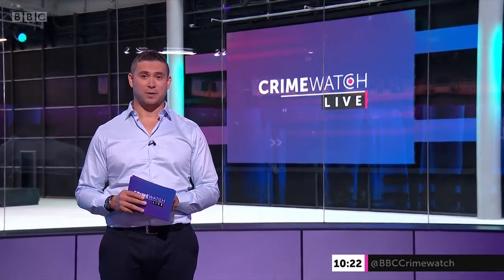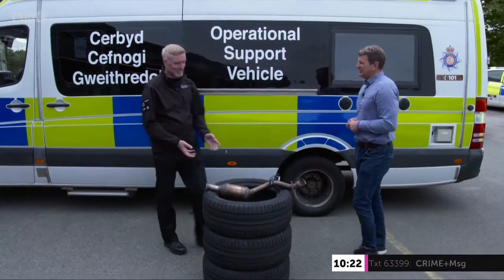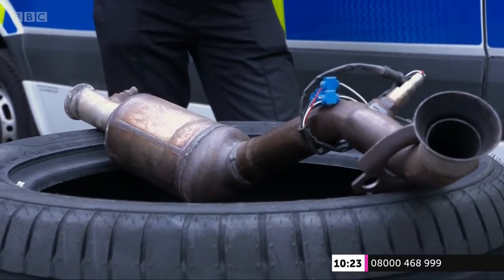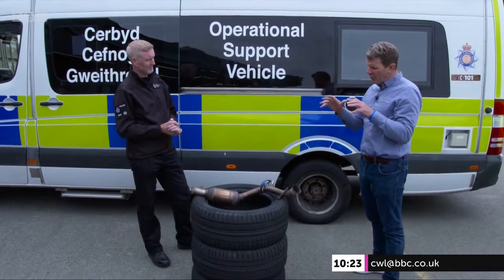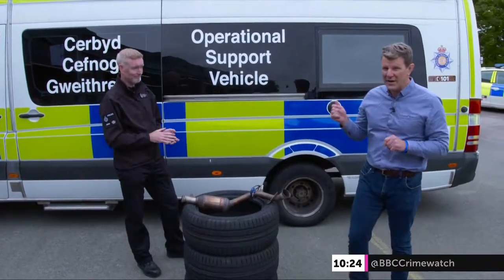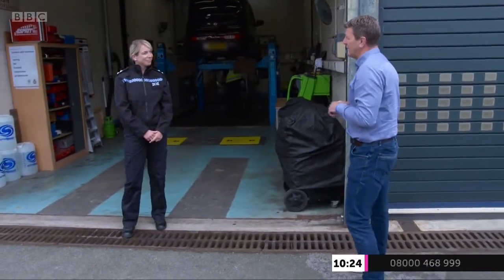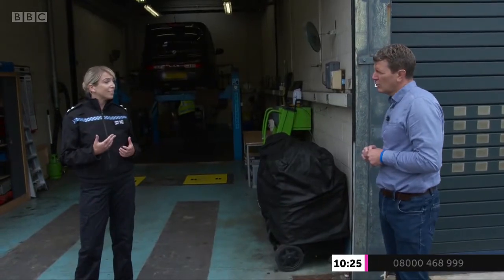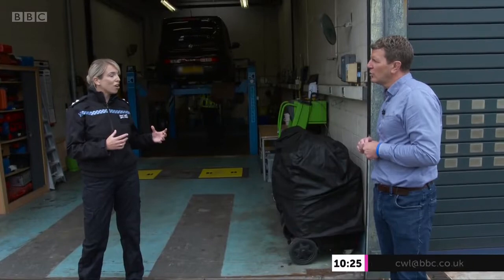BBC Crimewatch - Catalytic Converter Thefts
Crimewatch visited Gwent Police’s fleet garage to discuss catalytic converter theft and the crime preventative measures recommended to combat this crime trend.

Gwent Police and their ‘We Don’t Buy Crime’ team are actively using SmartWater® SmartTrace HT™ by organising free marking events for vehicle owners to deter and protect their catalytic converter from theft. SmartWater is a traceable asset marking solution which is completely invisible to the naked eye and has a 100% conviction rate. Every solution is uniquely coded so in the event of theft, the asset can be traced back to its original owner.

In order to register your vehicle onto the database, SmartTrace HT™ will need to be professionally applied to the catalytic converter and surrounding parts of the exhaust system. The marked catalytic converter is then registered on our National Asset Database – operated by the Centre for Infrastructure and Asset Protection (CIAP).

Following a 57% decrease in catalytic converter thefts across the UK, new technology by SmartWater® is now being rolled out to MOT centres and garages in a bid to further tackle this crime trend.